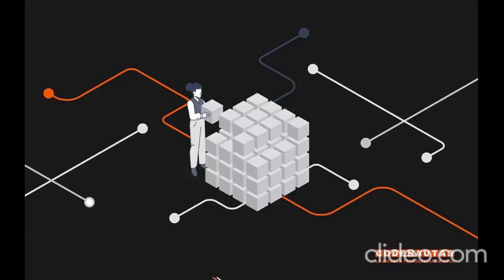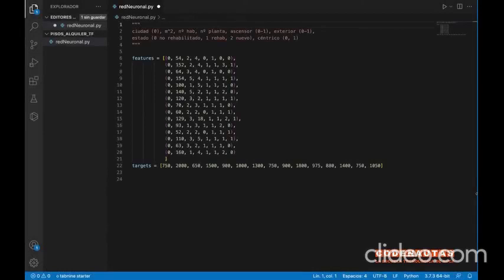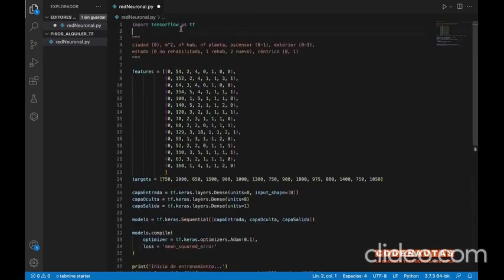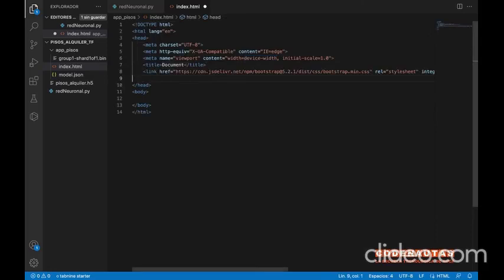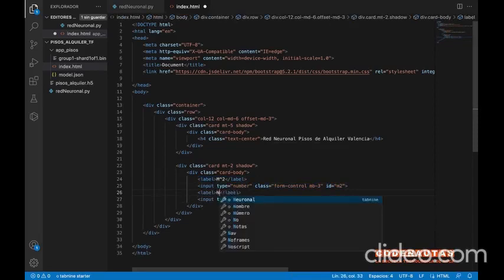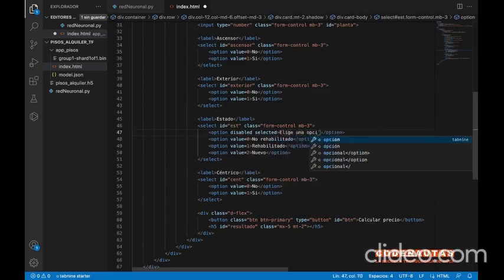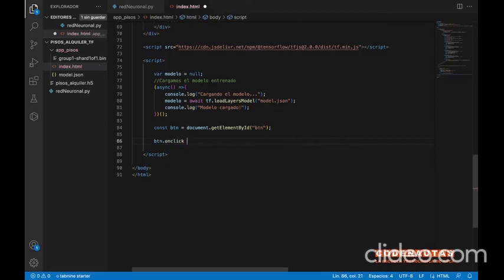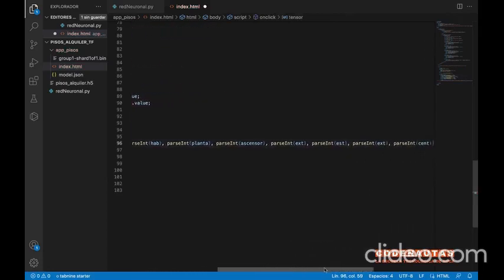ML Model - Lesson 1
In this video, given to you by Jorge Perez from codenautas

You will learn how to design a neural network with Python & Tensorflow.

This network will be responsible for predicting the price of a rental apartment based on certain input parameters. Once the network is trained, the model will be exported so that be able to use it in a web application with Javascript.

So you are gonna be learning about:
• A neural network (basics of AI and machine learning)
• Python & Javascript, the two most loved programming languajes
• Tensorflow, a primordial library in the world of AI coming from Google

Learning through an exercise for predicting the price of a rental apartment; the city of the apartment doesn’t matter; the data used to train the model although is coming from real advertisements also could be made up (the thing here is to teach you how to do the exercise so that you can practice later with data from your location).

It is important that you must be patient watching this video because with one single video like this, you will be able to understand not only the whole process of building a machine learning model but also very importantly how to export the trained model to then be deployed in a web server using javascript.

Note: If you are an engineer who likes the content exhibit on digi57.com